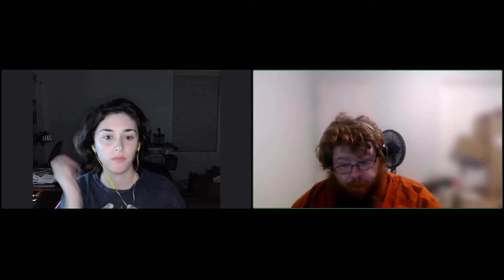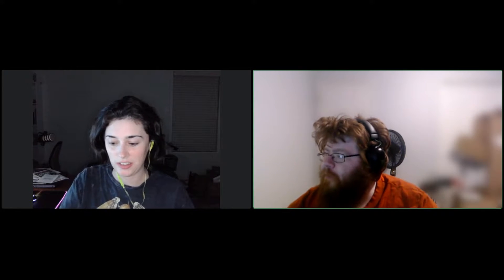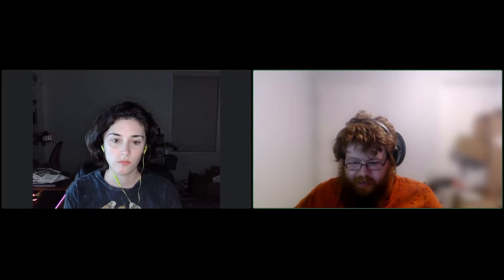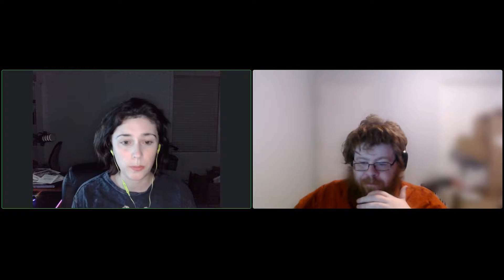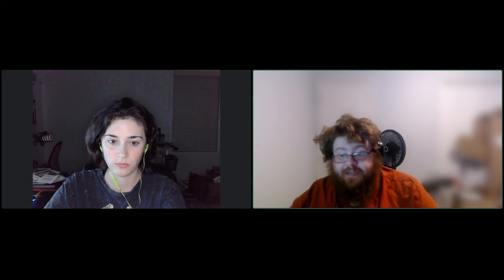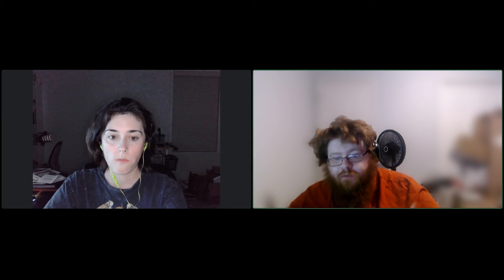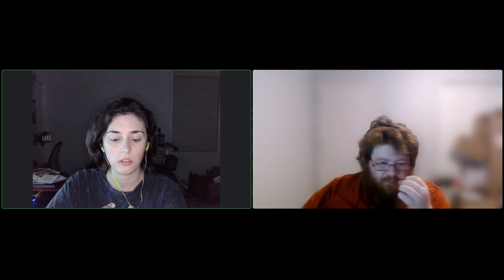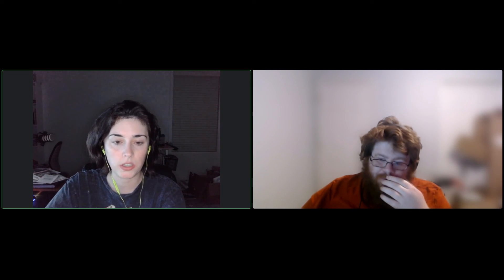Scream 2 (1997) review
Subject879 and Enigma discuss the horror sequel Scream 2 from 1997 in anticipation of the new Scream movie coming out in theaters!